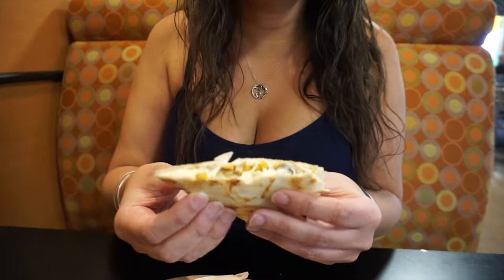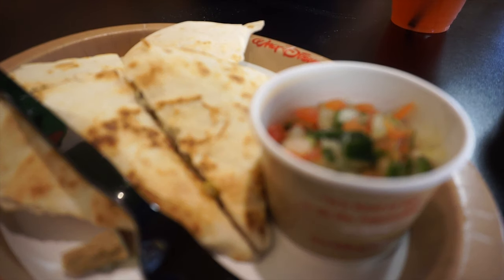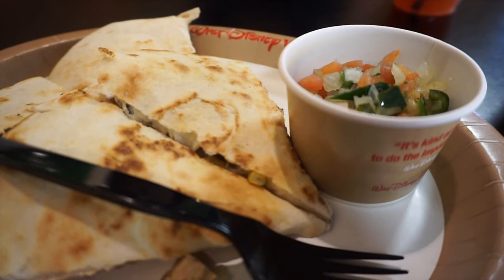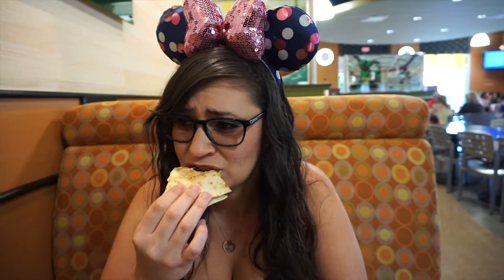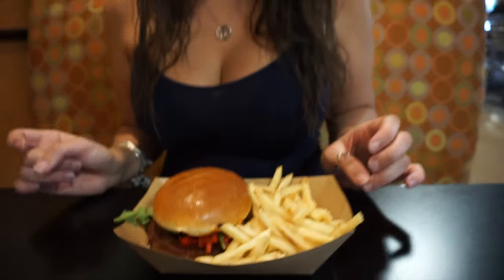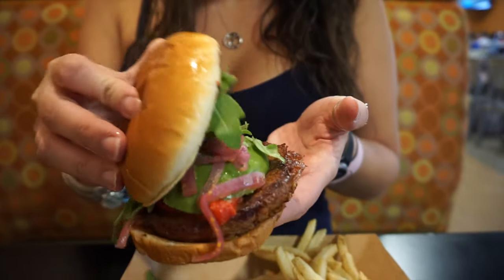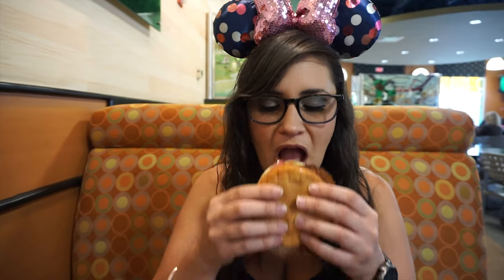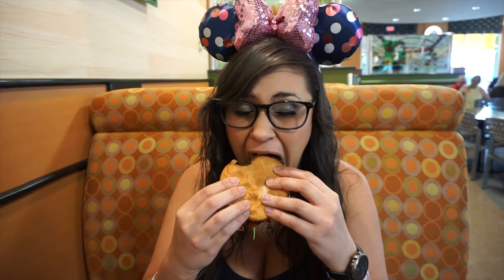End Zone Food Court - Vegan & non vegan food review - All Star Sports Resort - Walt Disney World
Custom vegan or plant based food at Walt Disney World with some non-vegan food too. We go to this quick service location at the All Star Sports resort hotel, End Zone Food Court.
We got:
Plant based chicken quesadilla with Diaya cheese, Red Pepper, Corn, Red Onion and Poblano Pepper with Black Beans and Rice  0:52
Plant-based Protein Burger with Hummus, Avocado, Roasted Red Pepper, Arugula and Pickled Onion served with French Fries  2:22
Cuban Sandwich with Ham, Pulled Pork, Swiss Cheese and Roasted Garlic Dijon Mustard with House-made Chips  3:56

New videos posted every Monday, Tuesday, Wednesday, Thursday, and Saturday.